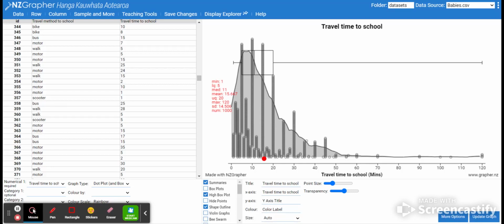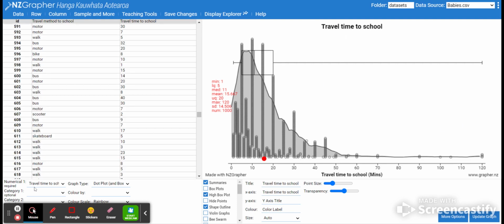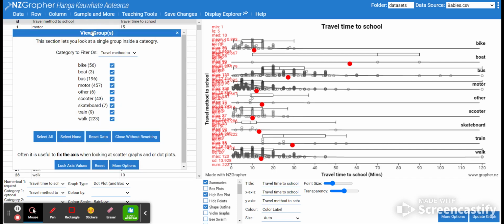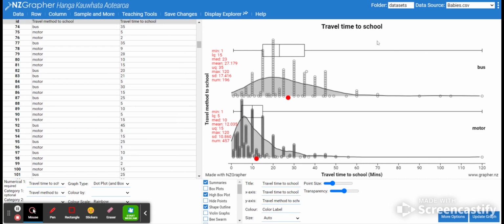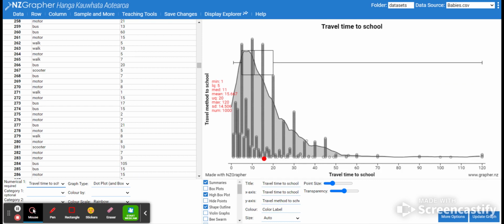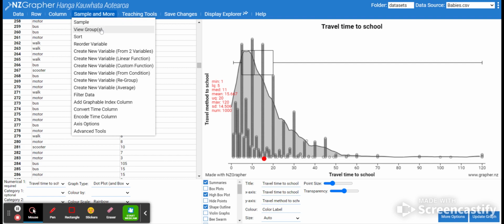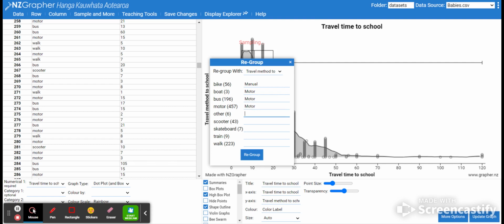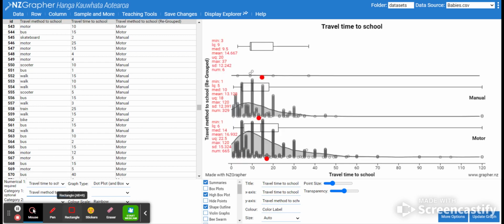Regrouping Data in NZGrapher